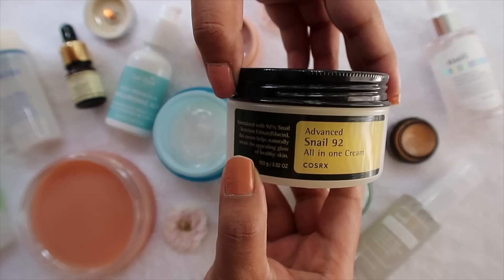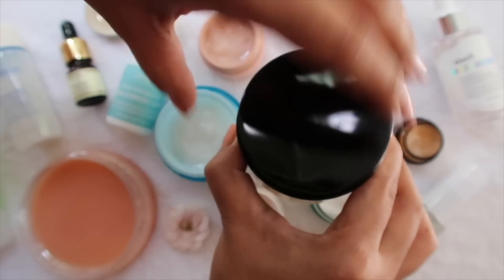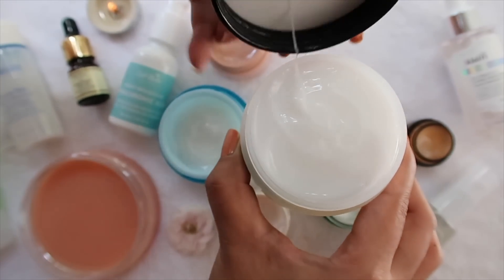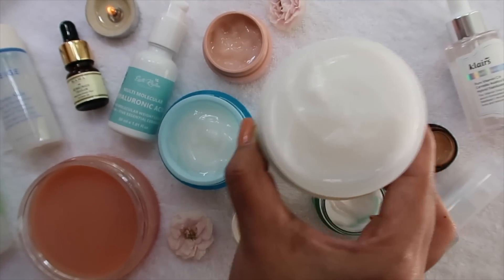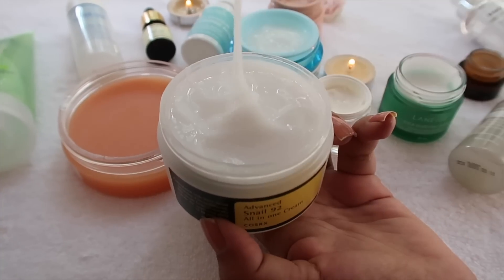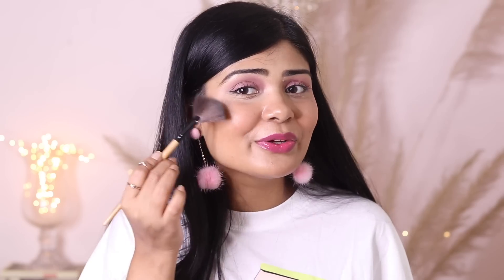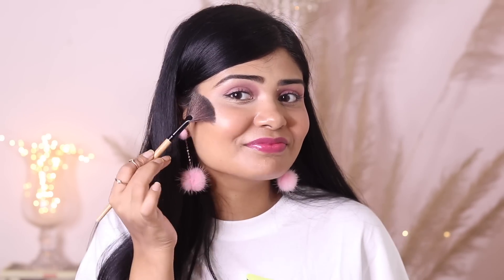NYKAA SUMMER SUPER SAVER SALE - Skincare Makeup & Haircare Recommendations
SKINCARE RECOMMENDATIONS:
Kama Ayurveda Kumkumadi Miraculous Beauty Fluid Ayurvedic Night Serum

Klairs Freshly Juiced Vitamin Drop - Pure Vitamin C Serum

Dr. Sheth's Gulab And Glycolic Toner

Dr. Sheth's Basic Brightening Extra Gentle Daily Peel

MAKEUP RECOMMENDATIONS:
Huda Beauty Mercury Retrograde Eyeshadow Palette

e.l.f. Cosmetics Lip Lacquer - Bubbles

NYX Professional Makeup Long Lasting Makeup Setting Spray Dewy Finish

Maybelline New York Fit Me 12hr Oil Control Compact - Natural Buff

Estee Lauder Double Wear Stay-In-Place Makeup Mini SPF 10 - 3W2 Cashew

HAIRCARE:
L'Oreal Professionnel Serie Expert Absolut Repair Gold Quinoa + Protein Masque

UPDATED12